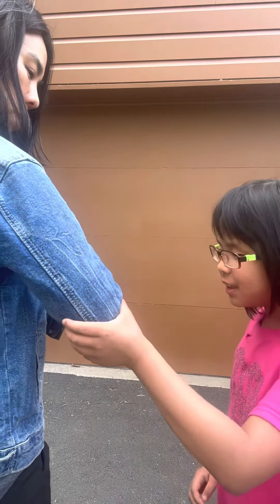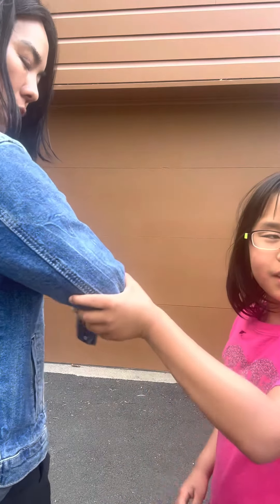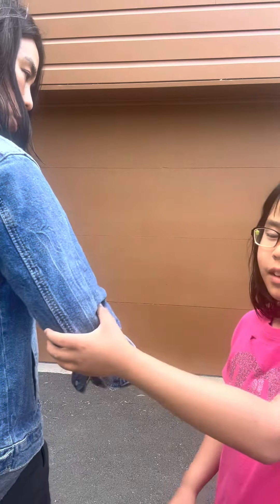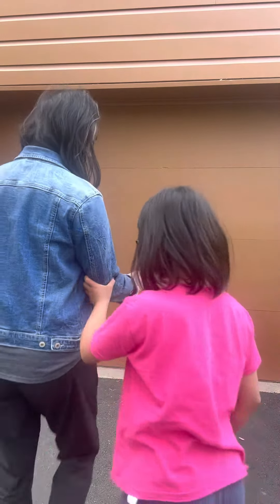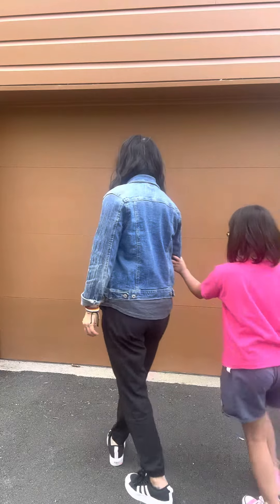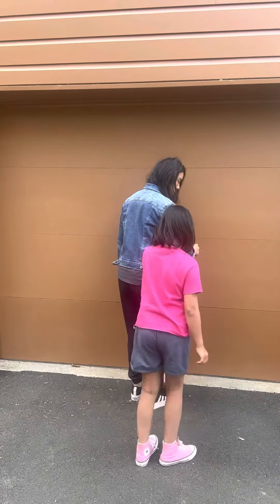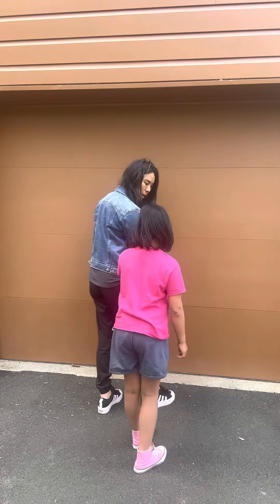Sanibel Tip: offer an elbow in crowds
Sanibel often travels with a white cane (more about that in a separate video).  Sometimes a cane can be cumbersome and less effective for Sanibel when it's really crowded (like walking around TD Garden during a Celtics game, or in Fenway Park, during the mad rush at the end of summer camp during parent pickup, in a school assembly) because people don't expect there to be a cane, not everyone knows what the cane means, and will push her cane away or accidentally step on her cane.  Other times, Sanibel won't bring her cane because the activity doesn't suit having a cane (such as an amusement park or a birthday party where the end goal is to run around and jump from one physical activity to another, or walking on/off a stage during a musical performance).

In any of these scenarios, you can offer Sanibel your elbow.  This is a common way to offer assistance to someone on the blind spectrum.  This is called a human guide.  By asking if Sanibel wants to take your elbow, you give her the option to accept your help, and will let her know that you are going to offer your elbow.  If she doesn't see your elbow, you can lightly tap your elbow on her arm and tell her that's your elbow.  (If Sanibel was a very tall person, offering your shoulder can be a more comfortable option).  Sanibel will firmly grasp your elbow and walk close to you (and slightly behind) for obstacle avoidance.

This is a great way for kids, parents, teachers, etc to easily offer assistance without drawing a lot of attention, and is a "body safe" way for contact.  It's great for sighted folks to offer the elbow because Sanibel might not realize she's about to enter a situation that is full obstacles (she may not see all the obstacles, makes sense, right?) or maybe she's shy about asking for help.  It doesn't have to be overly formal...it's as easy as  "Want an elbow?" or  "Take my elbow while we enter here".  Of course if the kids are good friends, holding hands is a great alternative.  While Sanibel usually holds her brothers' hands, sometimes situationally they are carrying stuff and their hands are full...the elbow is a great alternative even if you normally hold hands.